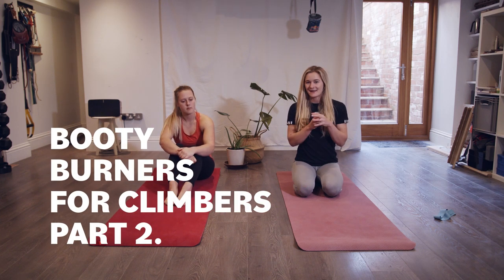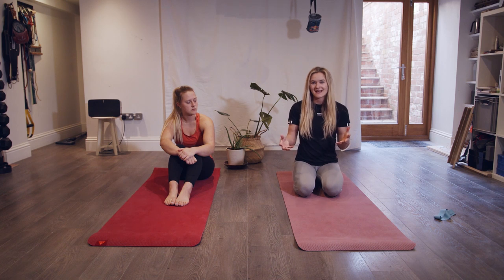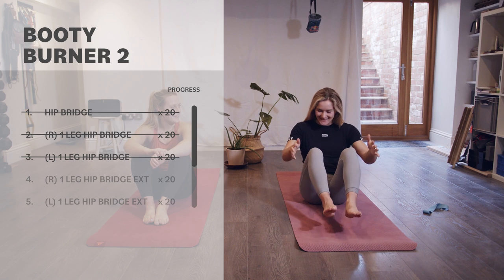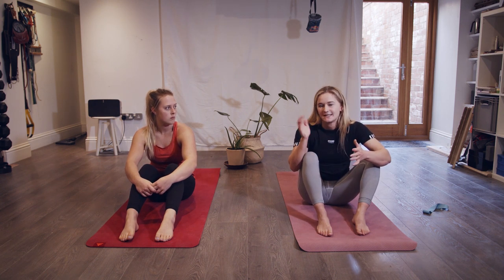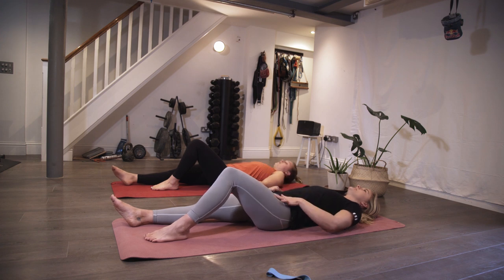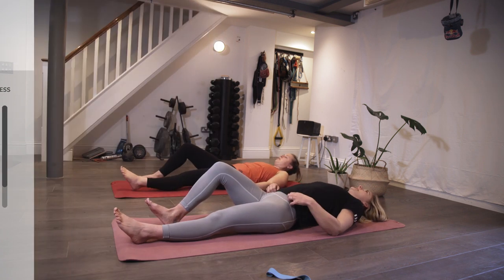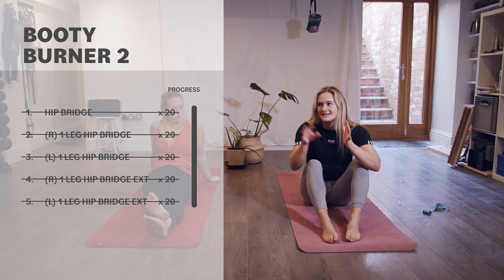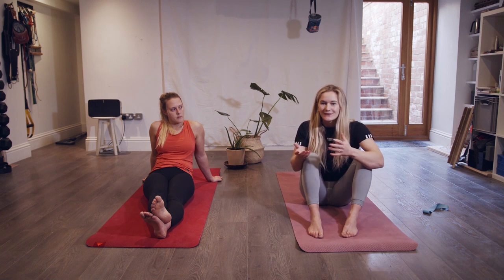Booty Burners for Climbers Part 2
Booty Burners Part 2! This second set focuses on variations to hip-bridges which is a really useful exercise for climbers to have in their training to work the glutes! Look forward (or look out) to a musical outro from housemate Gracie at the end!

VIDEO CONTENTS:

0:00 - Introduction
0:29 - Exercise 1: Basic Hip Bridges
2:10 - Exercise 2: One Leg Hip Bridges
5:05 - Exercise 3: Extended One Leg Hip Bridges
7:16 - Disclaimer!
7:45 - Bonus Exercise
9:11 - Outro
9:32 - Gracie Martin: Live in the Basement